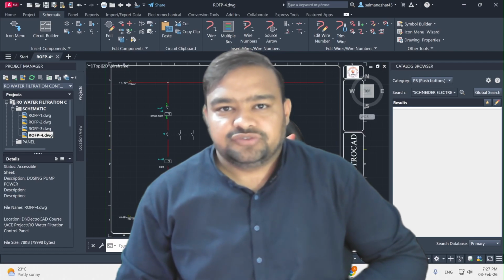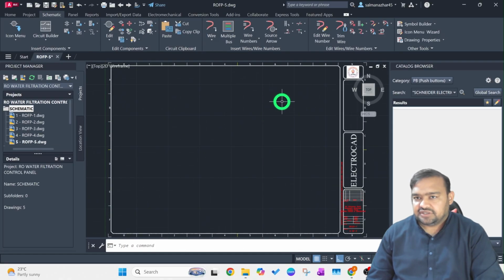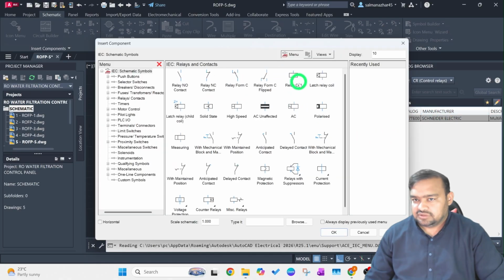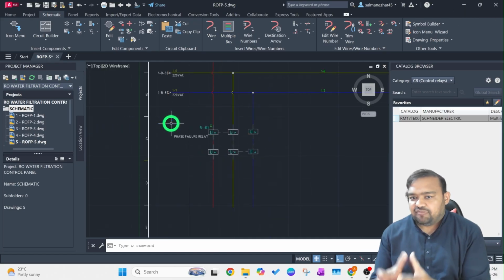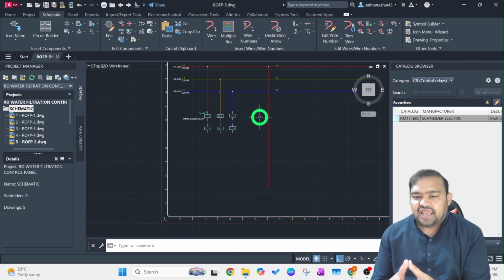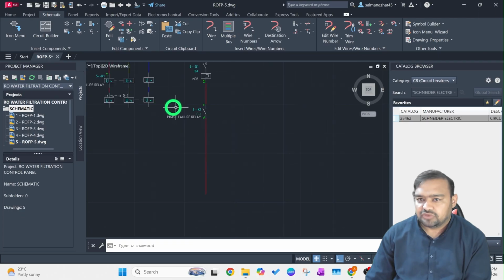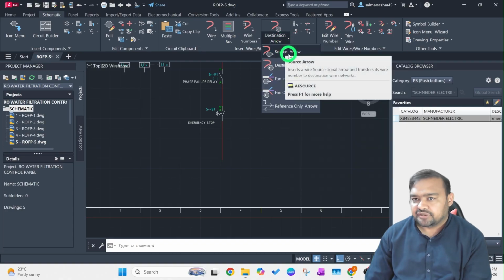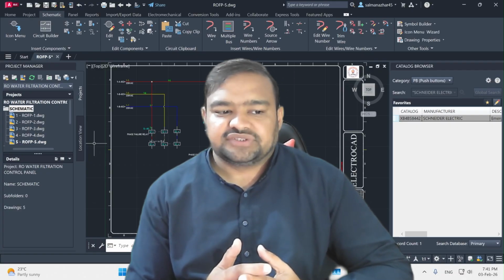AutoCAD Electrical 2026 Full Course | Control Power & Safety Circuit – Sheet 5 (Part 12)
In this video, we design the Control Power & Safety circuit for an industrial control panel using AutoCAD Electrical 2026.

This lesson focuses on Sheet 5 of the RO Water Filtration Control Panel project and defines how control power is safely enabled or disabled for the entire system. The circuit ensures that no control logic or motor operation is possible unless all electrical safety conditions are satisfied.

Project used in this course:
RO Water Filtration Control Panel

Instructor:
Salman Azhar
Electrical Engineer with more than 10 years of industrial experience in:
• Control system design
• 11kV substation design
• Solar PV system design, installation, commissioning & troubleshooting

What is covered in this video:
• Creating a dedicated Control Power & Safety schematic sheet
• Adding a 2A control MCB for control circuit protection
• Adding a phase failure / phase sequence relay
• Wiring phase monitoring for supply health
• Adding an emergency stop pushbutton (global stop)
• Designing a master control enable circuit
• Using a master control relay to gate all control logic
• Understanding why safety logic is separated from process logic
• Preparing the project for detailed motor control circuits

This sheet acts as the “gatekeeper” for the entire control system and is a critical foundation for all automation logic that follows.

▶ Next Video (Part 13):
Feed Pump Control Logic – Manual & Auto Modes with Interlocks.